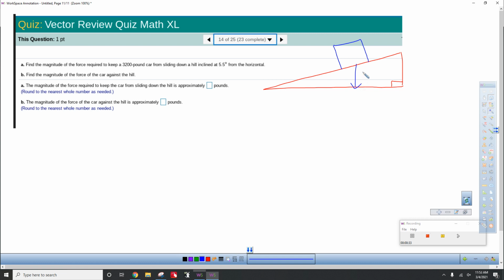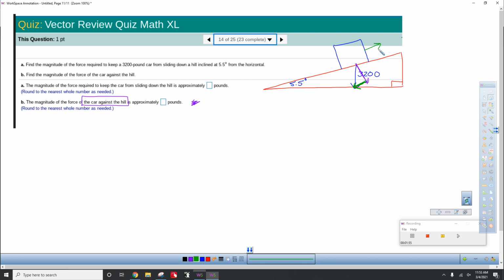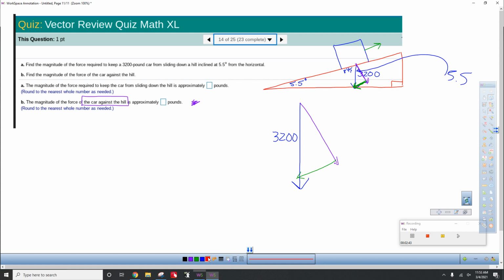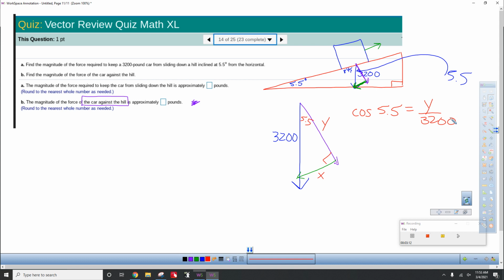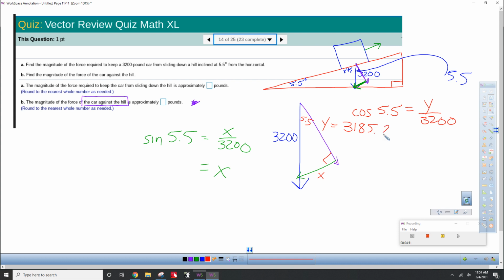dtc Precalc TrigFA1 14